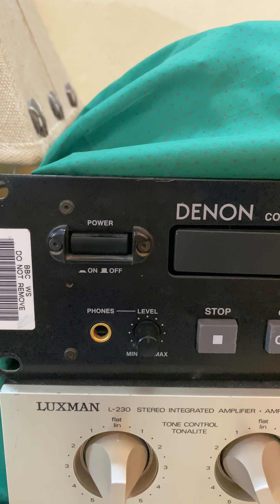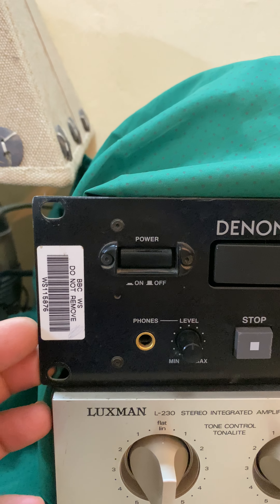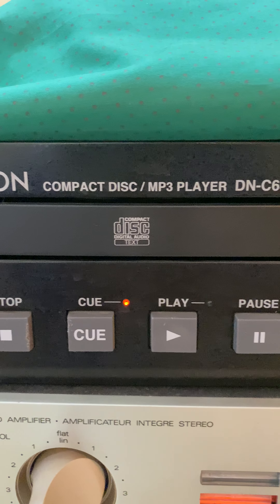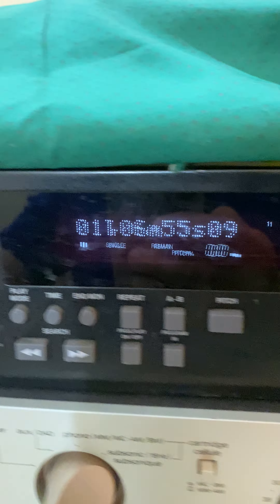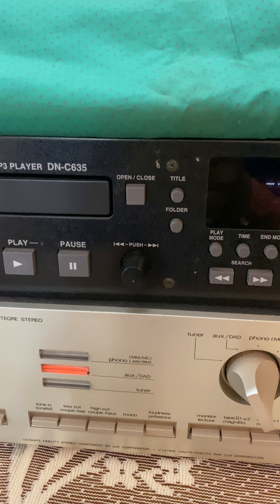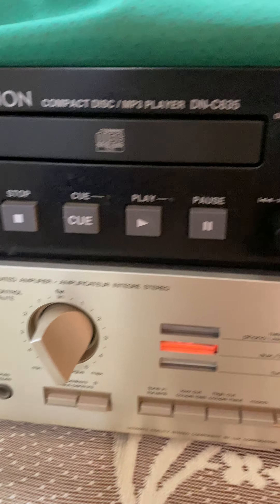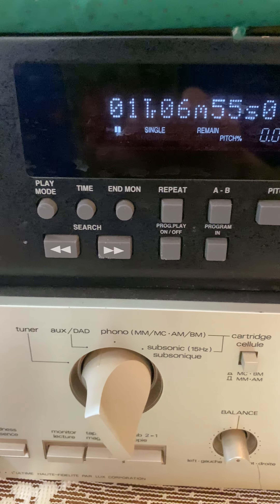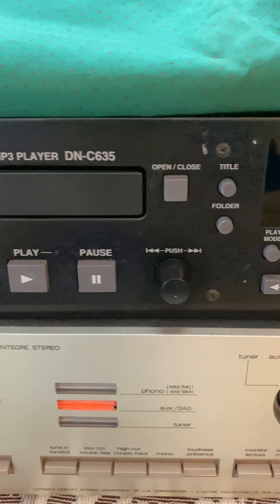Denon CD / MP3 Player DN- C635 Professional Unit